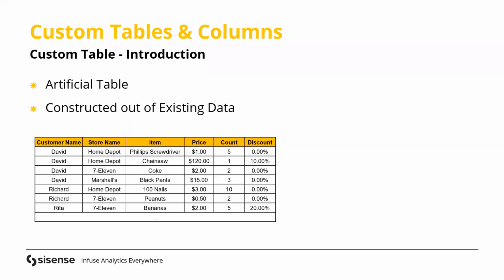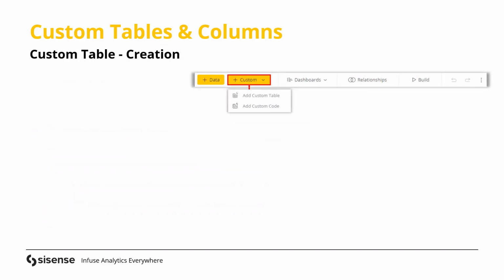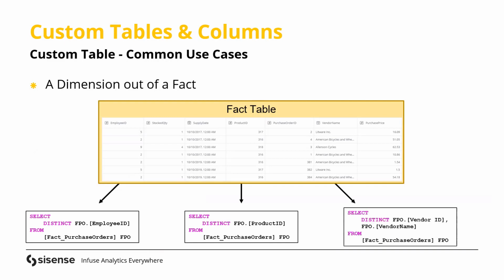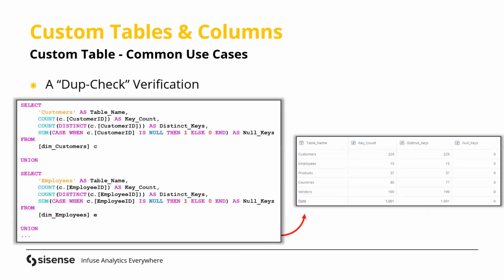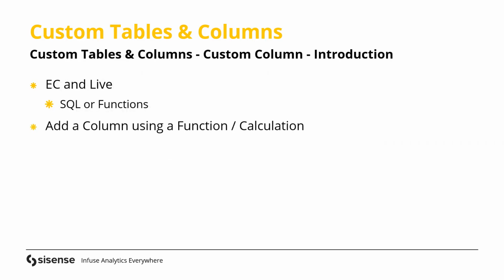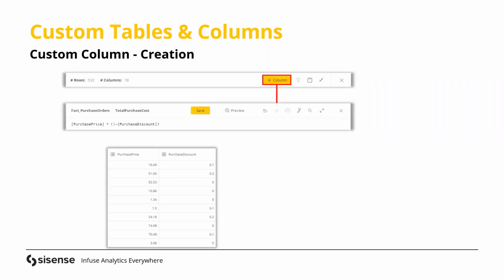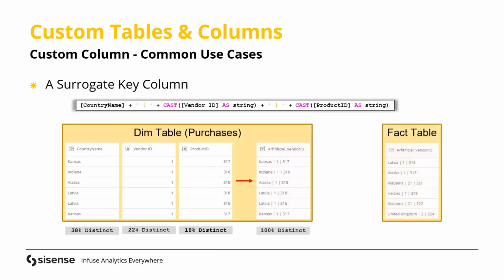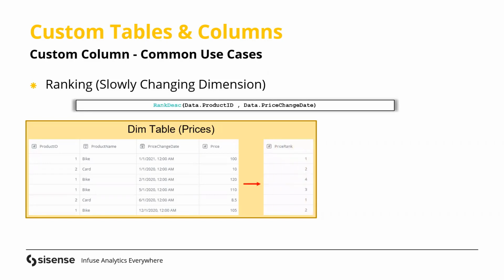Custom Table And Columns